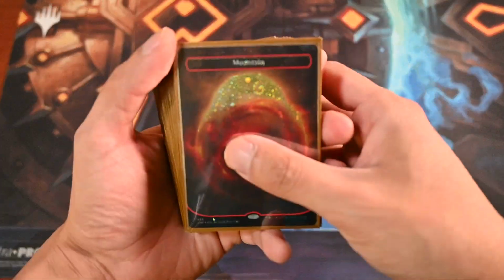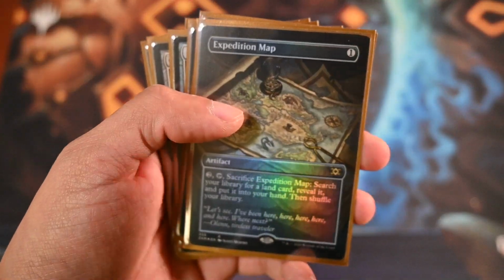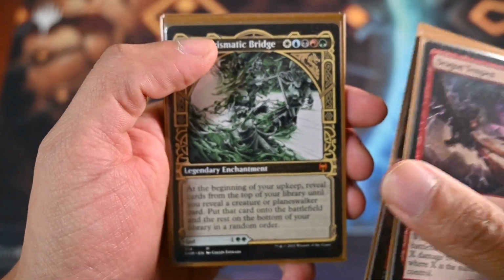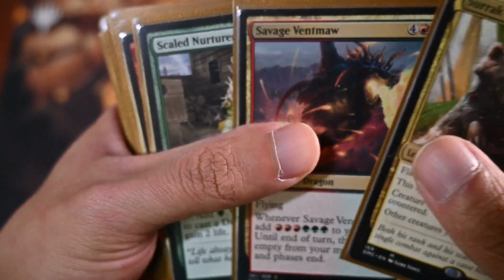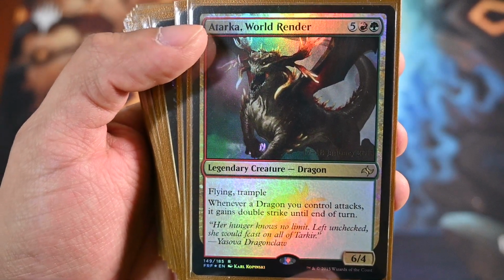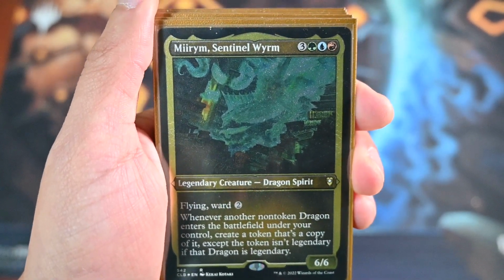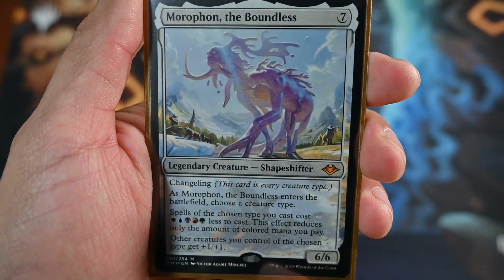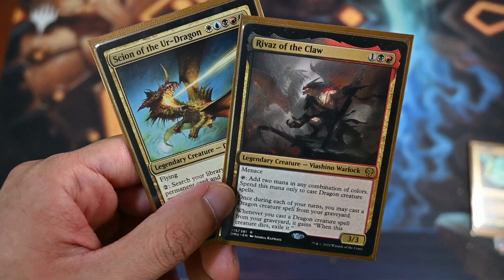The Ur-dragon deck tech v2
excuse the blurness in the planewalker part... camera refused to focus! another Ur dragon video with upgrades! this build has gone undefeated at some tournaments, deck list below:
 The Ur-dragon
LANDS:
3 mountains
2 forest
3 swamps
2 plains
2 islands
unclaimed territory
command tower
exotic orchard
reflecting pool
city of brass
path of ancestry
ancient ziggurat
haven of the spirit dragon
the world tree
sacred foundry
stomping ground
llanowar wastes
dragonskull suimmit
temple garden
caves of koilos
yavimaya coast
sea of clouds
cascade bluffs
steam vents
water grave
hallowed fountain
godless shrine

ARTIFACTS:
expedition map
arcane signet
dragon's hoard
herald's horn
lightning greaves
chromatic lantern
soul ring

INSTANTS
eladamri's call
cyclonic rift
sarkhan's triumph

SORCERIES
bring to light
crux of fate
search for tomorrow
cultivate
farseek
rampant growth
kodama's reach

ENCHANTMENTS
dragon tempest
sneak attack
the prismatic bridge
temur ascendancy
lurking predators
pattern of rebirth
smothering tithe

PLANESWALKER
kiora, behemoth beckoner
sarkham unbroken
sivitri, dragon master

CREATURES
surrak dragonclaw
savage vetma
scaled nurturer
utvara hellkite
birds of paradise
dragonlord silumgar
beledros witherbloom
ramos, dragon engine
sylvia brightspear
rivaz of the claw
tiamat
solemn simulacrum
numot, the devastator
hellkite charger
klauth, unrivaled ancient
atarka, world render
scourge of the throne
deathbrindger regent
keiga, the tide star
terror of the peaks
dragonmaster outcast
hellkite courser
thrakkus the butcher
scalelord recknor
scion of the urdragon
balrefire dragon
miirym, sentinel wyrm
goldspan dragon
faeburrow elder
realmwalker
drakuseth, maw of flames
ziatora, the incinerator
kaalia of the vast
dragonlord dromoka
crosis, the purger
dragonlord's servant
dragonspeaker shaman
morophon, the boundless